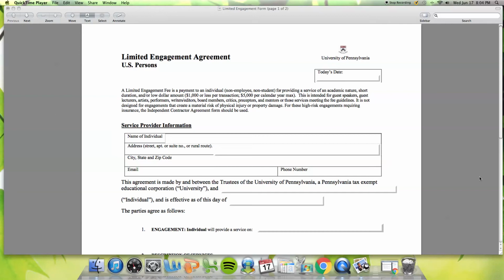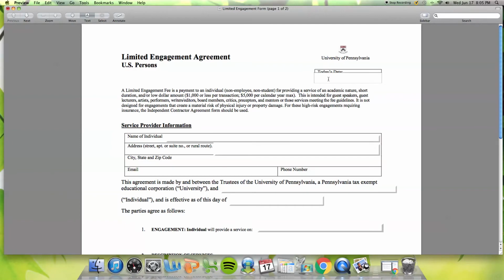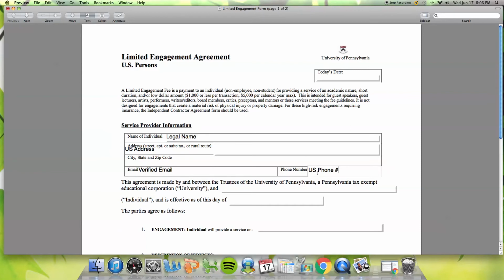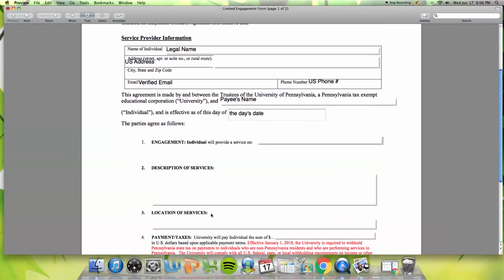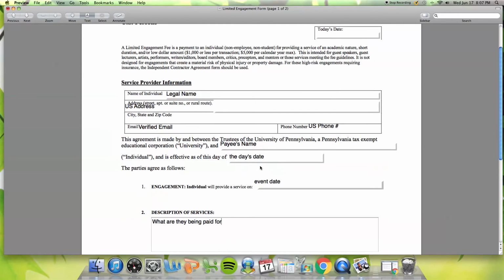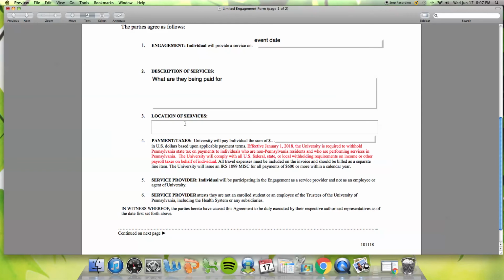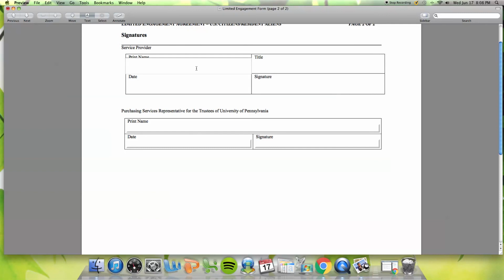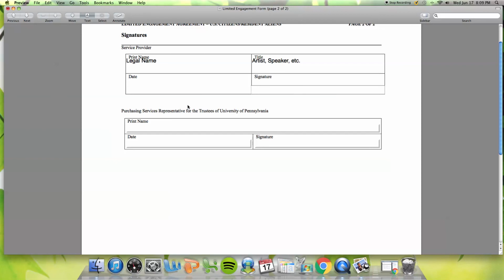Limited Engagement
How to complete the Limited Engagement Form